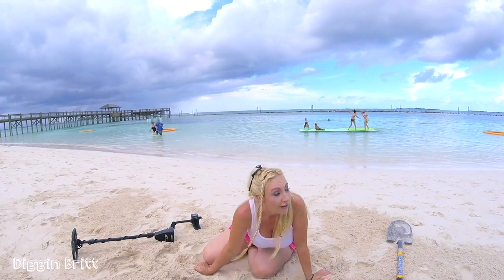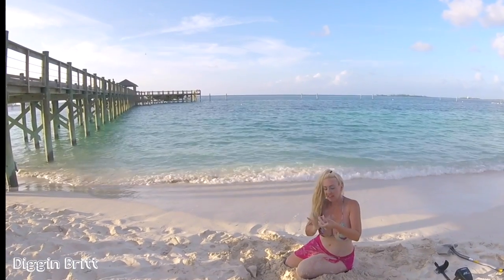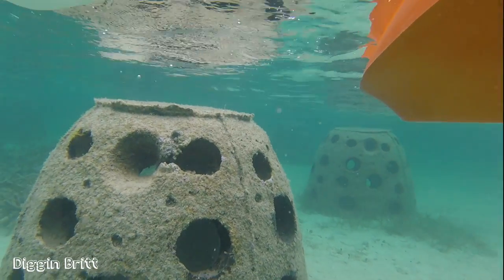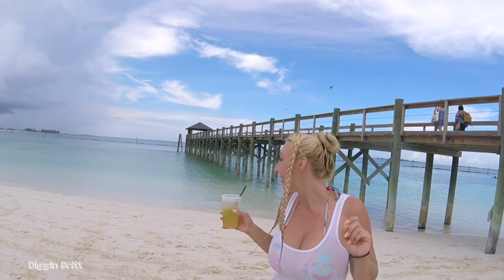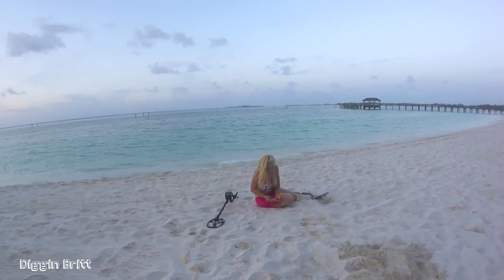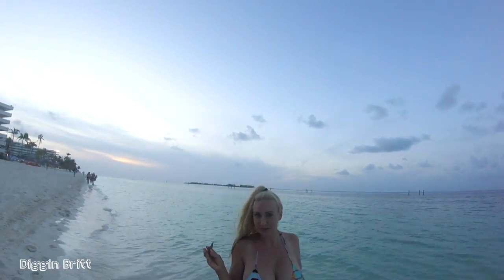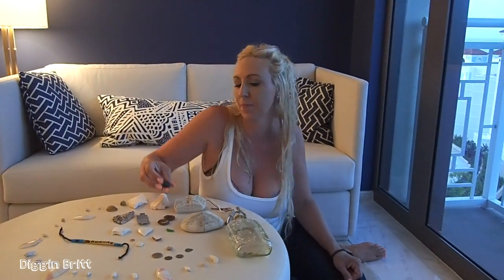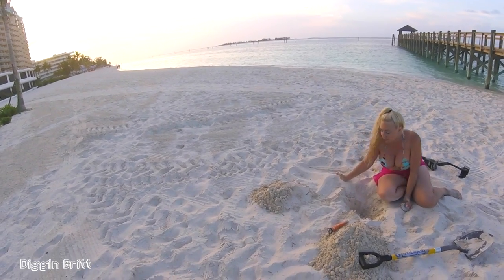Day#2 Beach Treasure Hunting in the Bahamas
Hey Y'all!  Here is day 2 of me searching for treasure on the beach in the Bahamas!   I find more super interesting relics while exploring and metal detecting on the beach, and under the water in the ocean!  I had sooo much fun in the Bahamas, it was my first time going, and I really hope I get to go back again sometime soon.. Incredibly pretty! :-D
Love, ❤️
Diggin Britt xo

Filmed on location in the Bahamas!

Camera used: Olympus TG4, iPhone 7plus, GoPro Hero5.

Wanna see more? Here are some of my other recent YouTube videos!

Dixie the Deer & my Farm Animals During a Hurricane

Metal Detecting in a hurricane

Beach Treasure Hunting in the Bahamas!

Diggin Britt & Dixie the Deer Metal Detecting for Treasure

Digging up Relics in an 1800s Trash Dump

Creek Treasure! Found iPhone & 150 yr old Wagon Wheel Tracks!

I Found a Magical Hole at the Abandoned Property!

Found OLD Mystery Medallion Magnet Fishing in a Creek

Diggin Britt Treasure Hunting in the Cedar Forest

Diggin Britt & Friends Explorin' the Farm

Found a 1971 Truck Metal Detecting Along the Creek

My Deer and I Found a Treasure Chest Key!

An Eagle for our Troops - Creating Art Out of Rusty Relics

Finding a Load from 1965! and Mystery Item

Metal Detecting Fun Time in the River & My Farm

Relic Hunting Ghost Town River Adventure

Relic Art: Using Vintage Barn Wood and My Detecting Finds

Relic Hunting with my BackHoe and Homemade Sifter